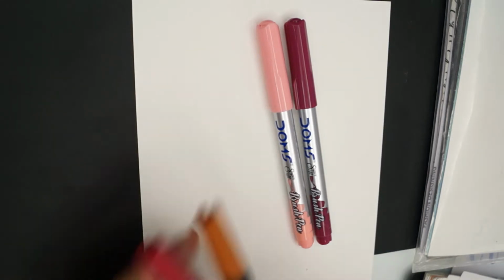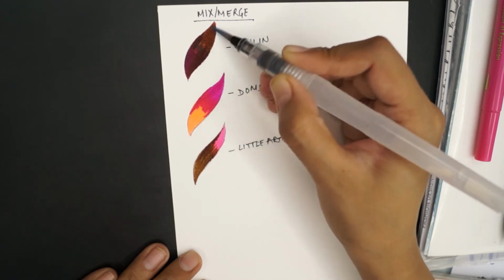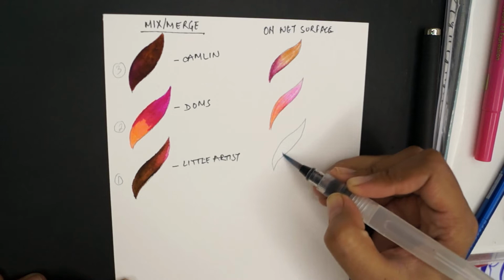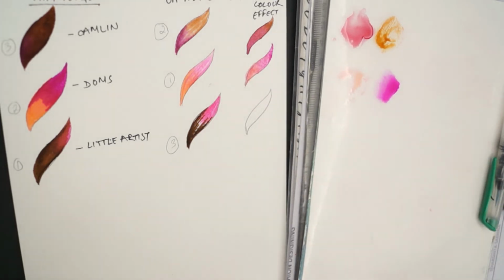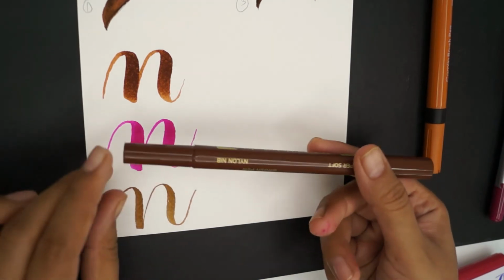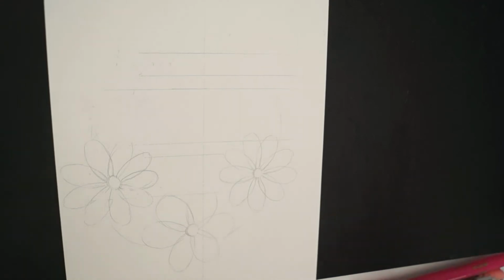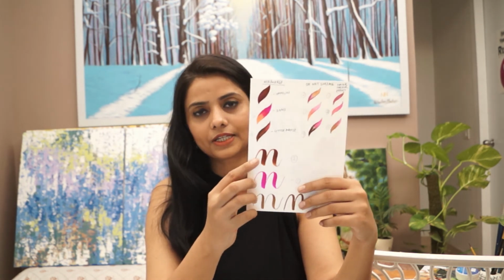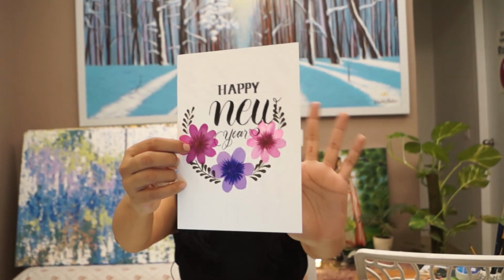All about Brush Pens- I wish I had known earlier !!!!!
various types of brush pens and how they perform with various techniques and how we can use them has been covered in the this video. Some brush pens stood out while comparing. to learn the brush pen calligraphy  watch my previous videos .

link for DOMS brush pens

 for CAMLIN brush pens

the sheet is the brustro watercolour sheet A5 size.